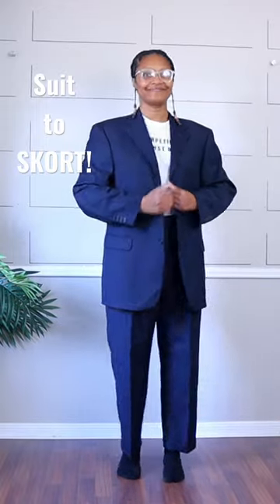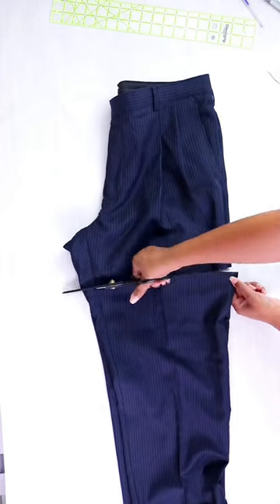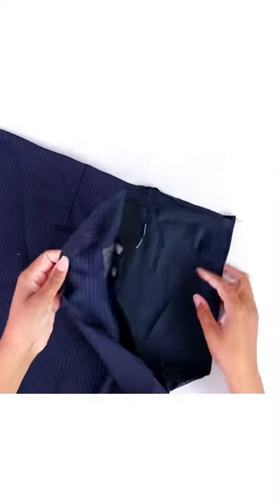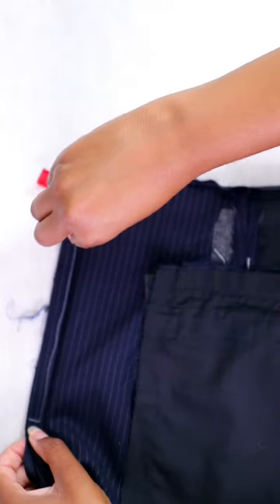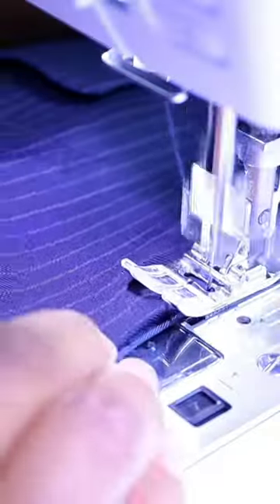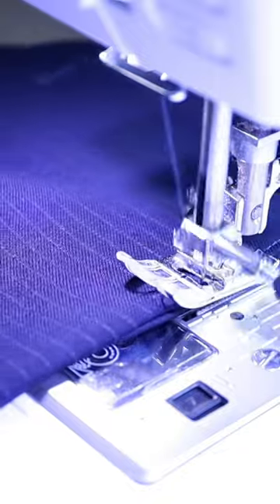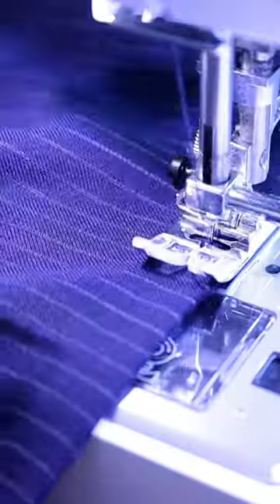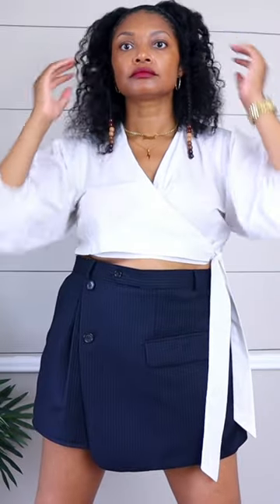DIY Skort and Cropped Blazer!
Let’s transform a men’s suit into a skort and cropped blazer set!  Full tutorial I also upcycled the blouse from a dress shirt.  Here’s the tutorial